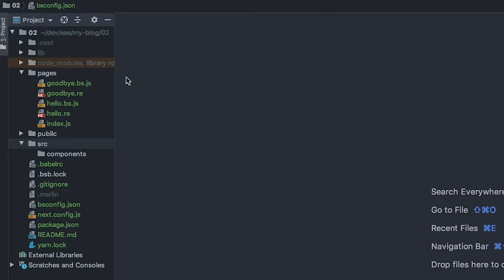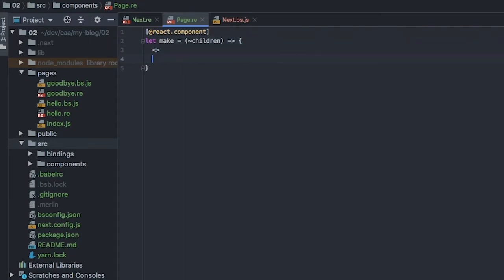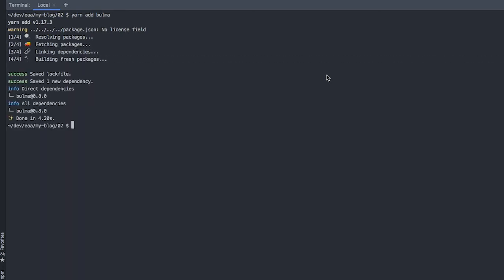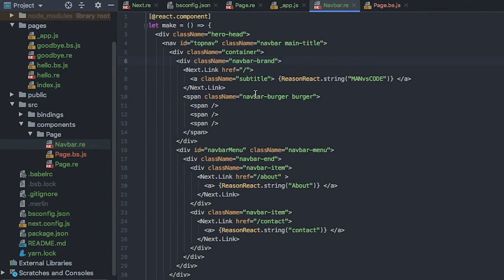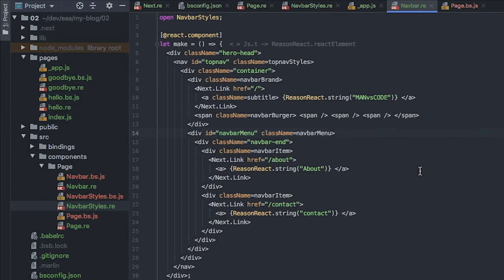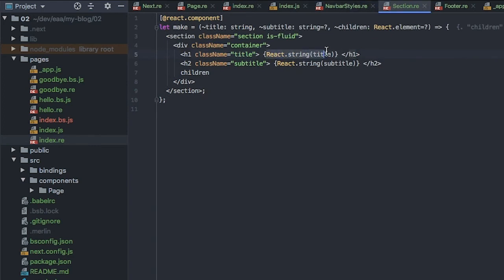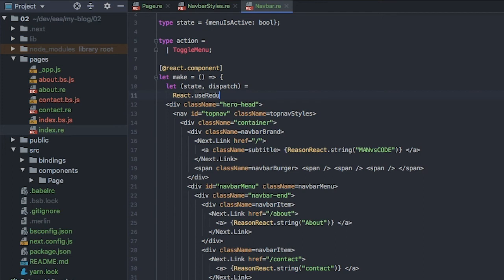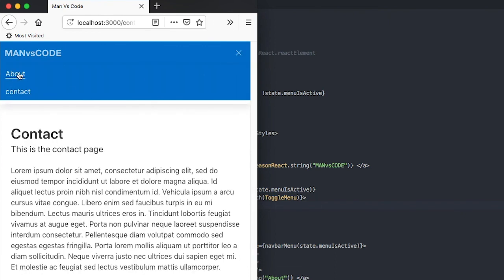React Hooks, bs-css and Bulma with ReasonML, ReasonReact, NextJS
We're now going to dive deeper into our ReasonML ReasonReact application running on the Next.js framework.

We'll be:
- Adding bucklescript bindings for Next.js react components (nex/link, next/head)
- Adding some page template components with ReasonReact
- Adding bulma.io UI library to our ReasonReact application
- Using bs-css (based on Emotion) to add more styling. to our application
- Combining bulma class names with bs-css defined css attributes using 'merge' function
- Using 'selector' function in bs-css to style anchor ('a') tags inside a defined bs-css style
- Setting global styles with bs-css
- Using the useReducer React hook with ReasonML variants and pattern matching to add some toggle functionality to our Navbar.

 In following videos we'll build on this code until we ultimately have a working full stack application comprising
- ReasonML + Reason React
- Apollo graphql client
- AWS Amplify
- AWS Appsync graphql with DynamoDB

for putting me onto ReasonML and being happy to answer all of my dumb questions.